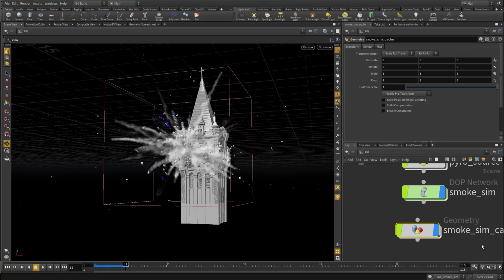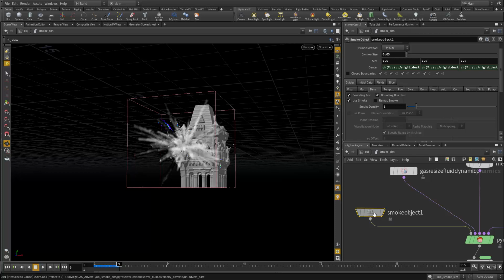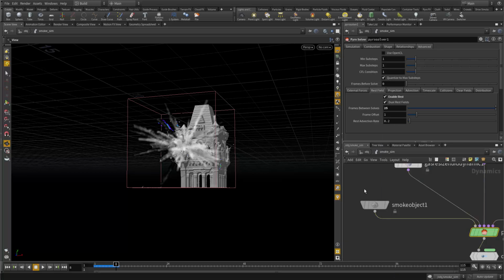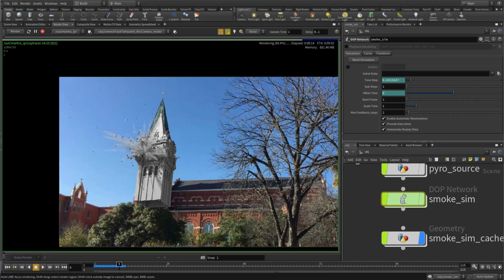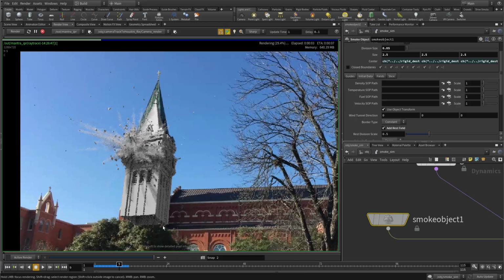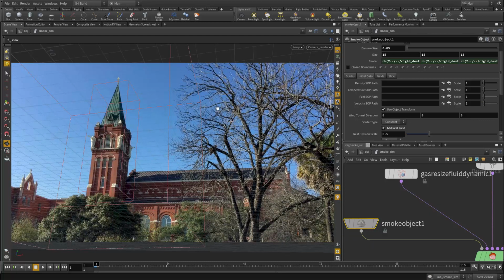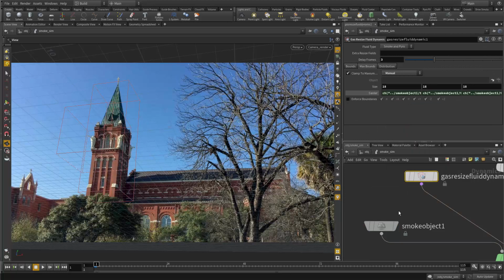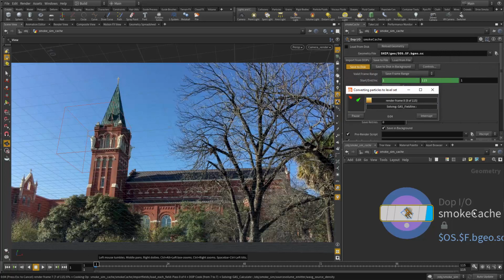53 Blow up the chapel 21 caching